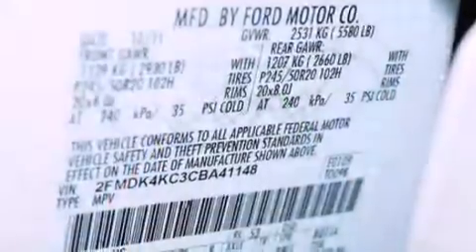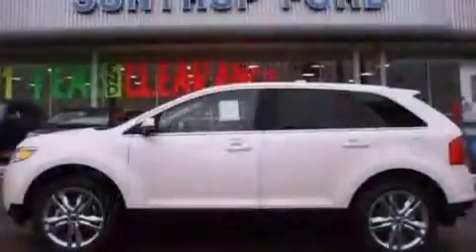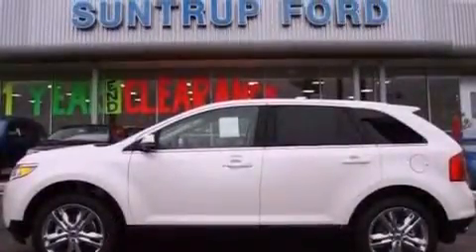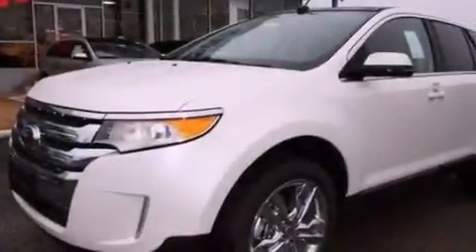2012 FORD EDGE St. Louis MO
We have been honored to serve the St. Louis MO area , we promise that your experience at our dealership will exceed your expectations !

 Year : 2012
 Make : FORD
 Model : EDGE
 Engine : 3.5L V6 24V MPFI DOHC
 Trans . : 6-SPEED AUTOMATIC
 Exterior : WHITE PLATINUM TRI-COAT METALLIC
 Miles : 3